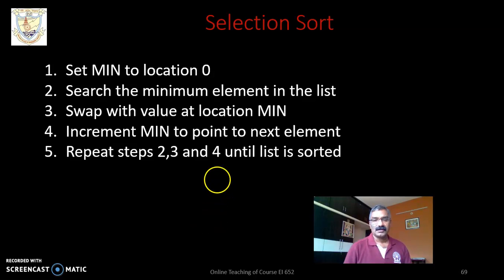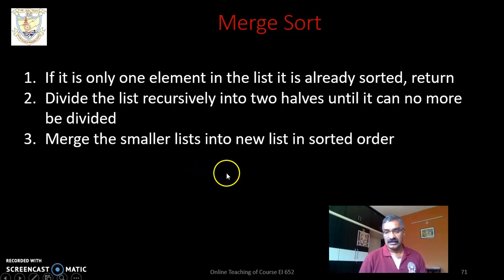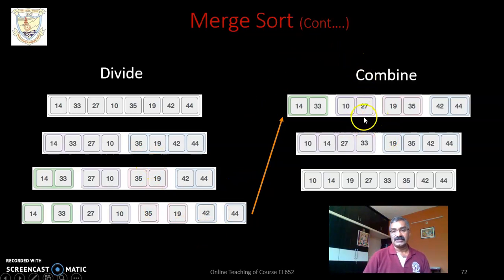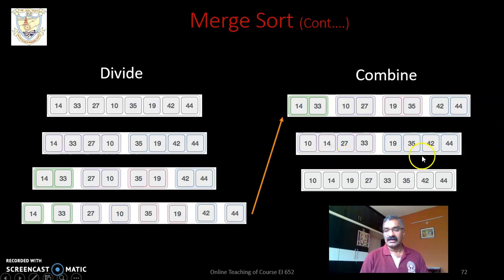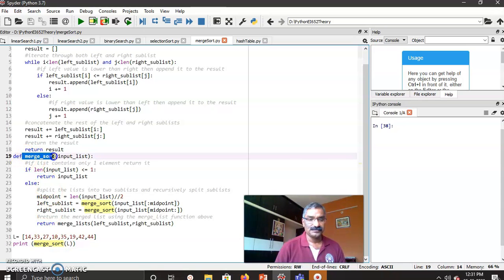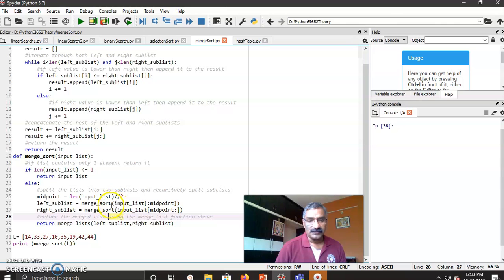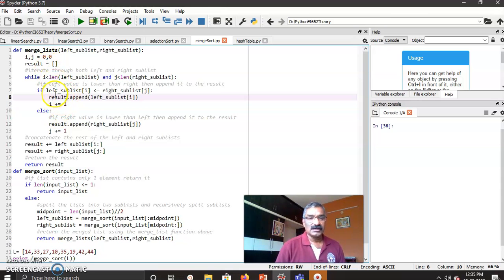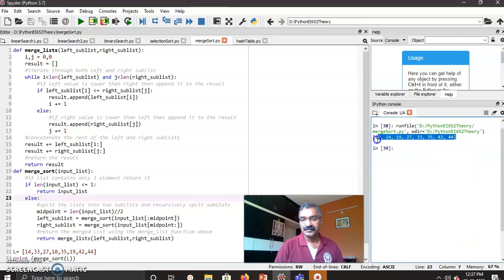Data Structures with Python Lecture5